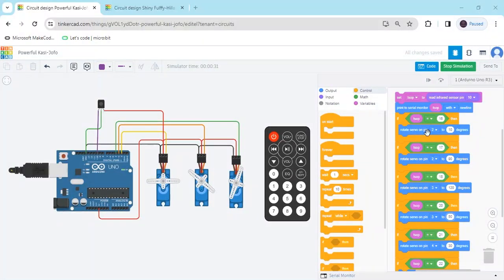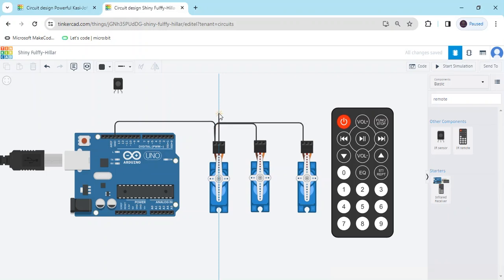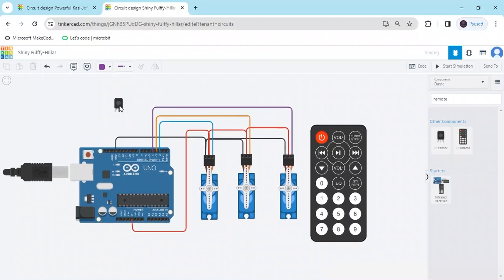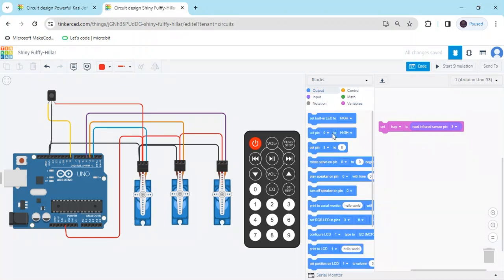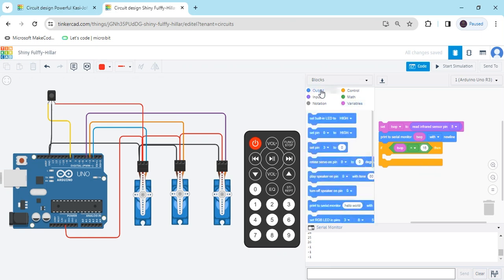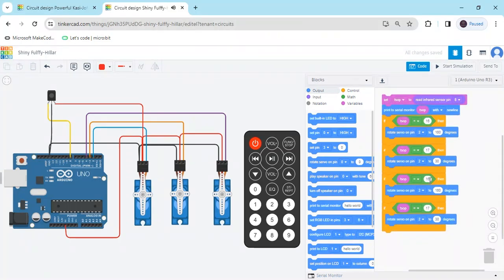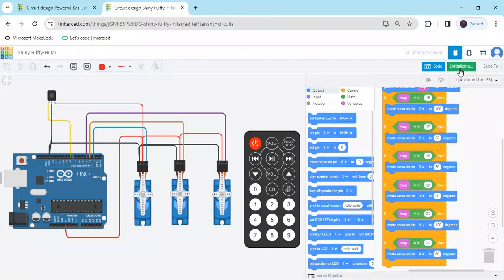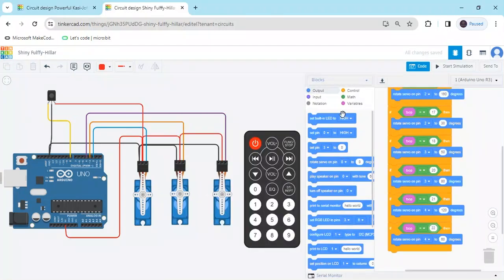how to control multiple servo motor with arduino | IR remote control servo motor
Sure, I can guide you on how to create a project in Tinkercad where you control multiple servo motors using an IR remote control. Tinkercad is a great platform for simulating Arduino projects, and it offers components like servo motors and IR receivers.

Here are the steps to create such a project:

Open Tinkercad: Go to Tinkercad.com and log in to your account. If you don't have an account, you can create one for free.

Create a New Circuit: Start a new circuit project by clicking on the "Create new circuit" button.

Add Components: From the components panel on the right side, search for the following components and add them to your circuit:

Arduino Uno
IR Remote Sensor
Servo Motors (as many as you need to control)
Jumper wires to connect the components
Wire the Circuit: Connect the components together. Wire the IR receiver's output pin to any digital pin on the Arduino board. Connect the signal wires of the servo motors to different digital pins on the Arduino.

Code the Arduino: Click on the Arduino board to switch to the code view. Write the code to receive IR signals and control the servo motors accordingly.